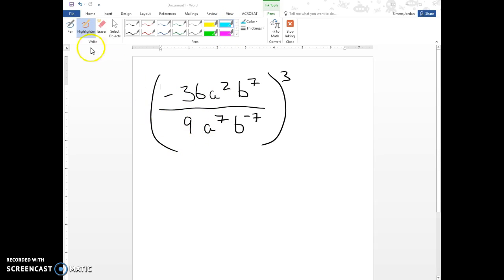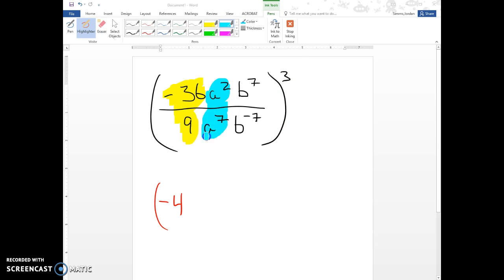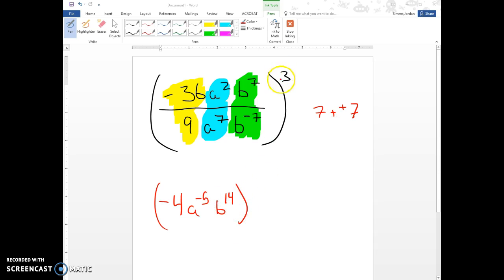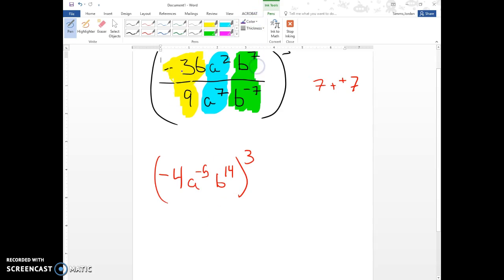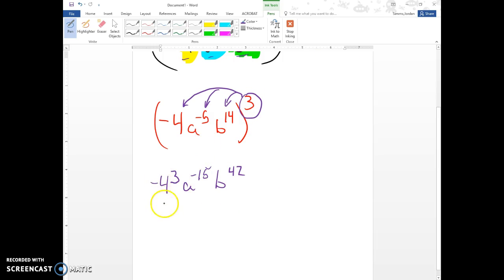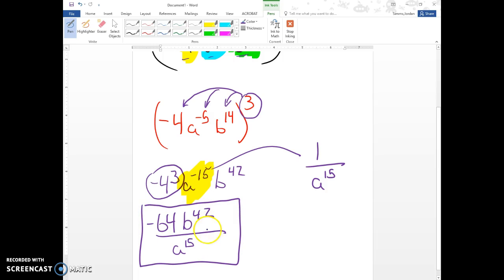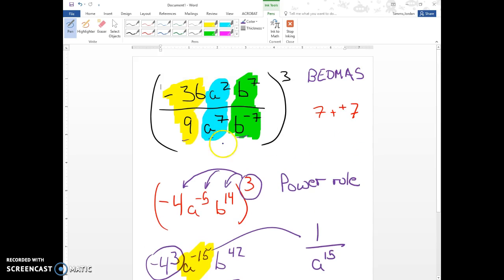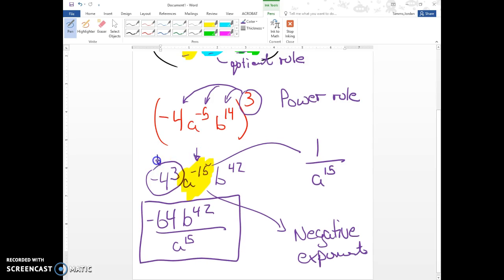question on practice test